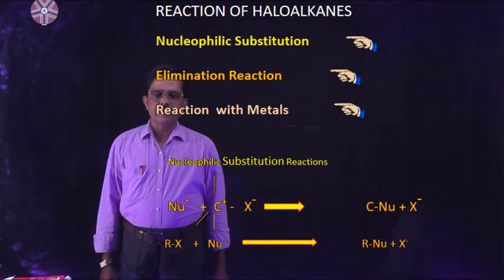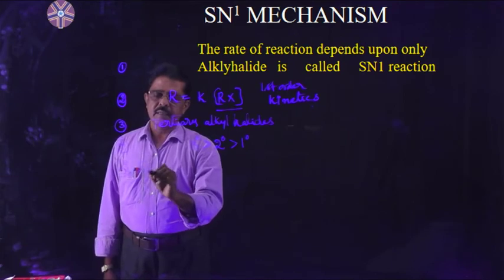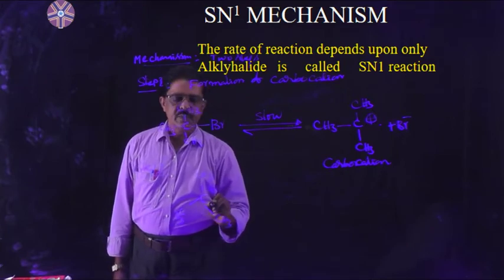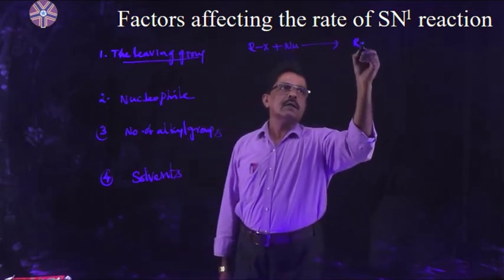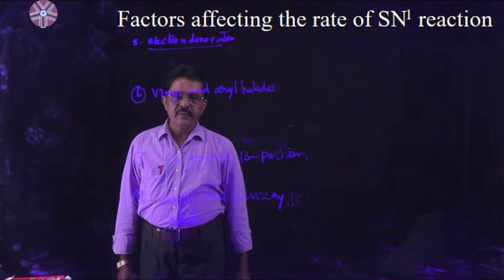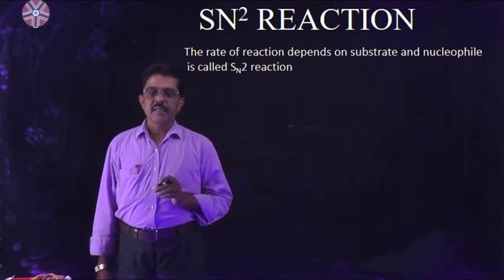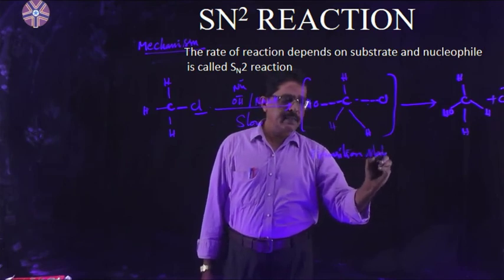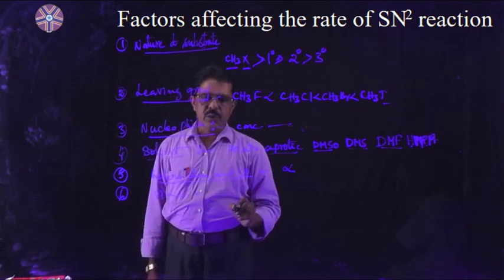HALOALKANES PART 3 BY RASOOL SIR